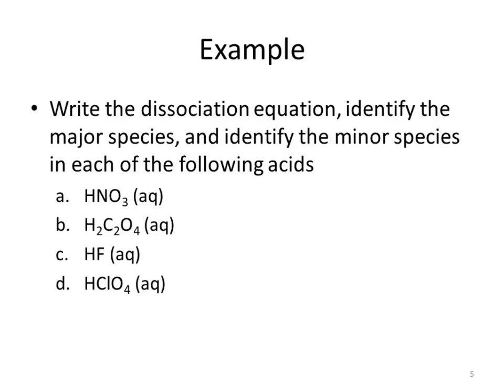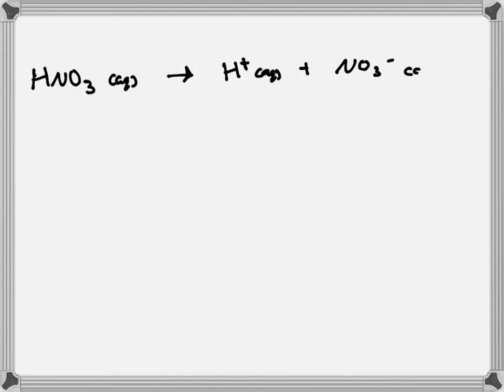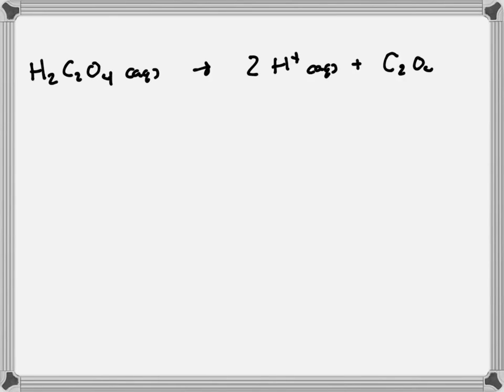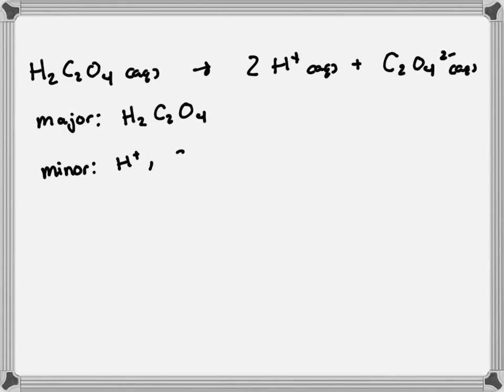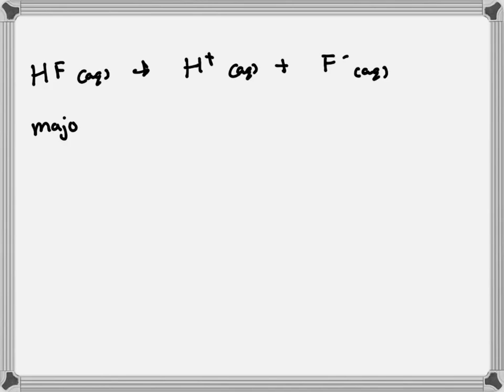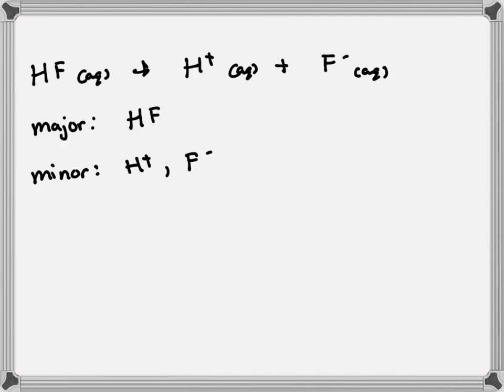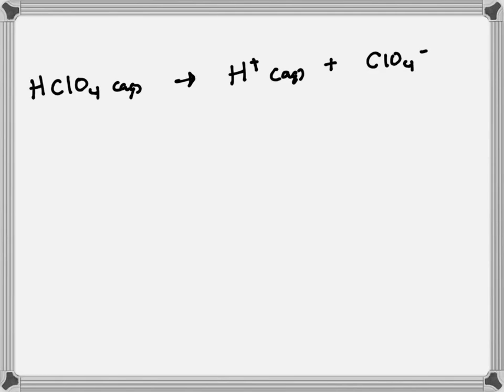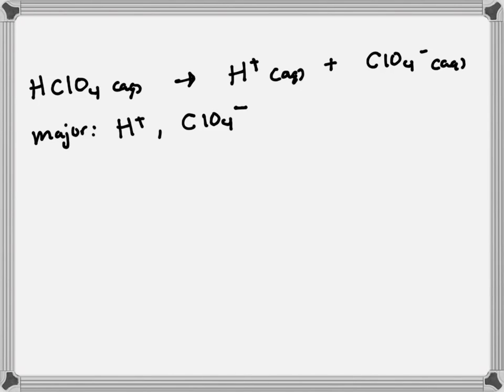120 9 4b